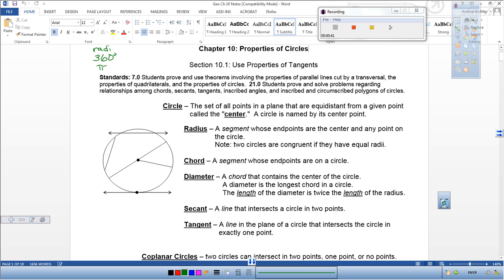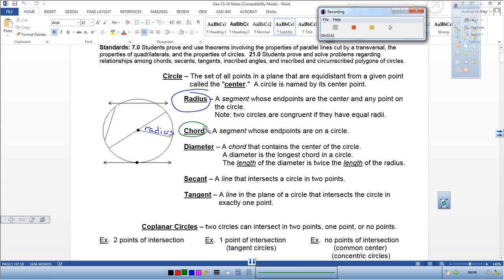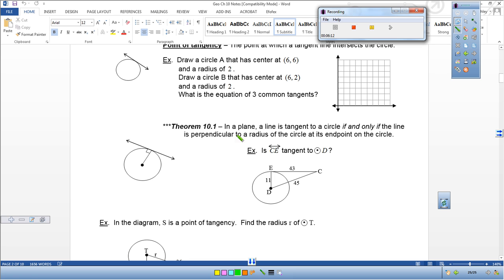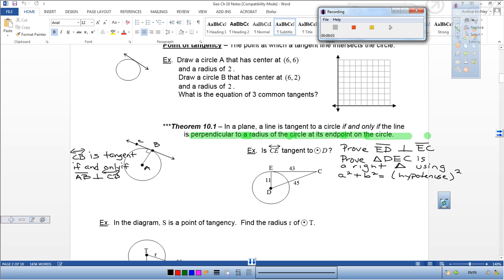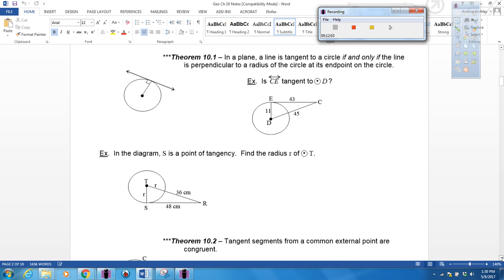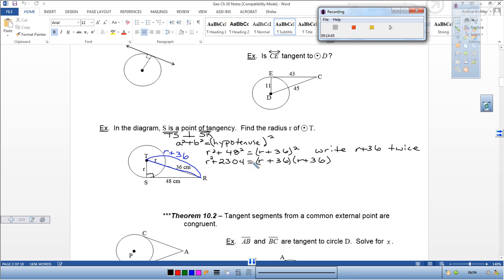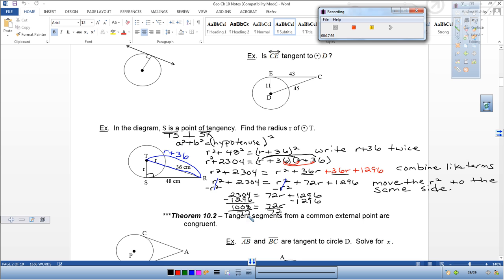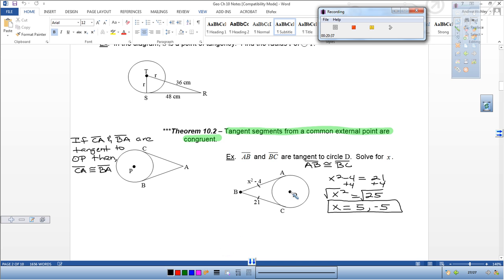10 1 Notes